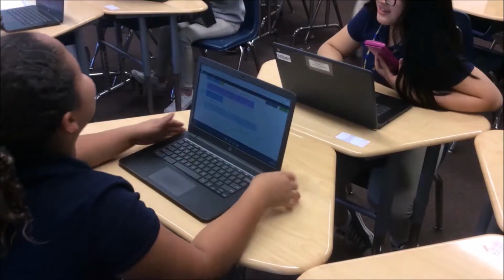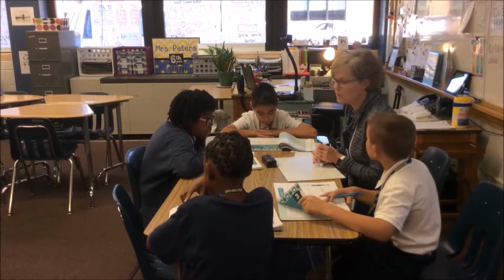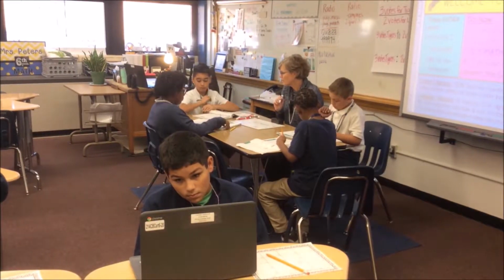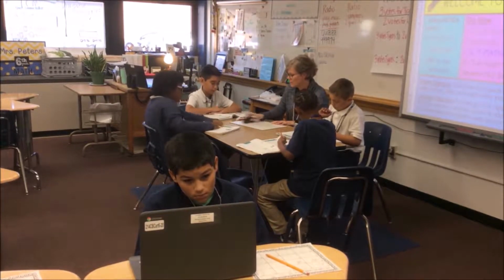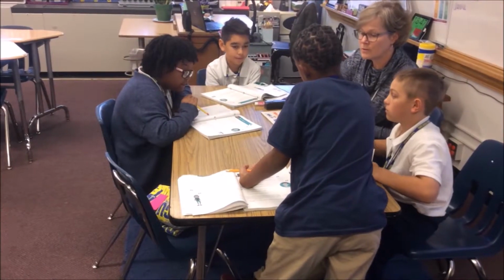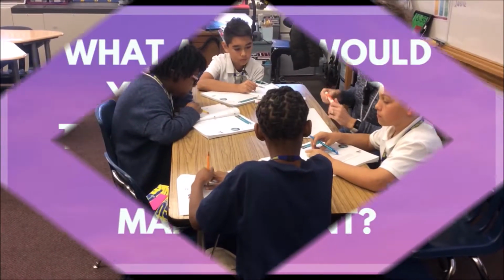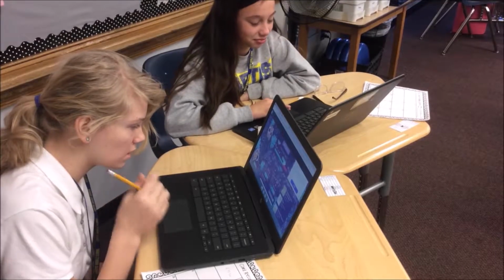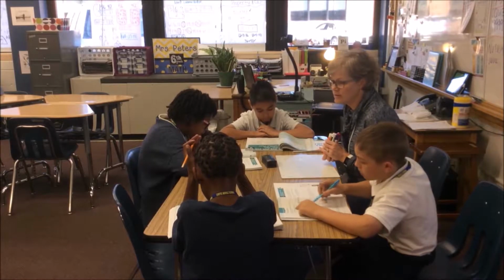Core Math Stations with Cathy Peters